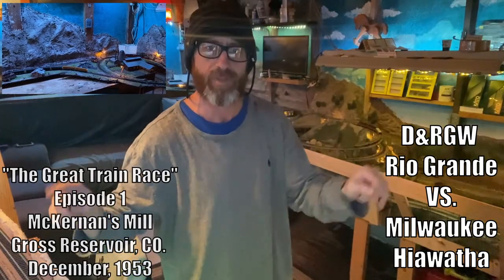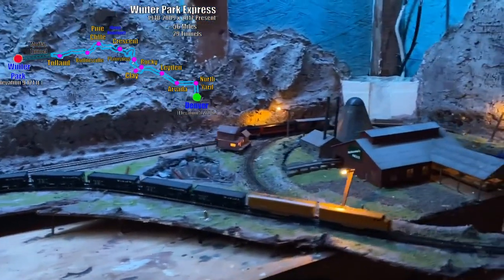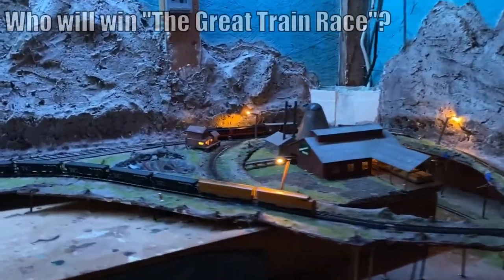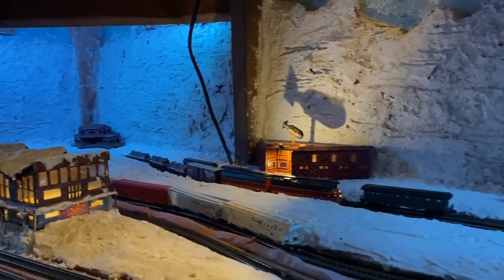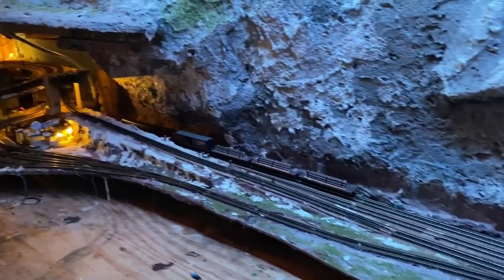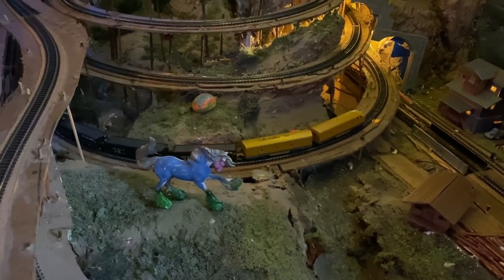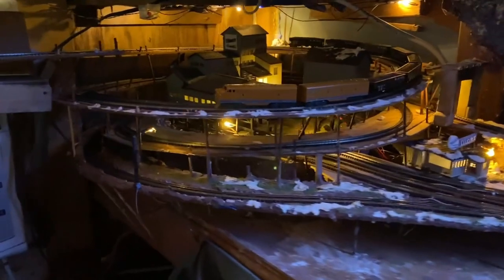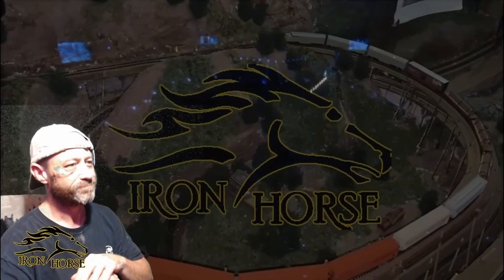Train Race - D&RGW Rio Grande VS. Milwaukee Hiawatha from McKernan's at Gross Reservoir, CO. Ep. 1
The Great Train Race takes place today from McKernan's Mill at the Gross Reservoir, CO.  The D&RGW Rio Grande F7 A&B units with 7 loaded coal cars will be up against the Milwaukee Hiawatha with a loaded box car and 3 timber loaded flat cars.   Join us for Episode 1 and Help with ideas for #2.
Set it and forget it play list
The D&RGW Iron Horse Model Railroad is a YouTube channel featuring my N Scale Model Railroad.  Those interested in modeling, engineering, automation, electronics, graphic design, art, sculpting, and/or railroad history will enjoy the videos produced here.

Iron Horse Hobbies Scale Model Kits are custom designed kits by AJ and Myself.  We currently have 6 pre designed kits, (links are below) and can also do custom kits from a picture.  We are also able to do kits that need to fit in unusal situations.  Have some unsed space.  Send me a picture.  We can fill it.  We can make buildings disolve into walls.

Etsy Store

Ebay store

1. Showcase Miniatures 29 – 34 Coupe – N Scale Kit

2.  Showcase Miniatures 41 – I Type MOW – N Scale Kit

3.  Showcase Miniatures 39 – Flatbed “I” Type – N Scale Kit

4.  Peco N scale Code 80 Flex

5.  Kato f7 a & b n scale
6. Northwest Short Line - The Chopper II -- 7 x 7" 17.8 x 17.8cm Base

7.  Woodland Scenics FS639 Static King

8.  Kato N 1060425 F7 A/B Diesel Set, Canadian National #9080/9057

9.  CMXN N Scale Products Clean Machine Track Cleaning Car (Brass) CMX Products # 226-CMXN